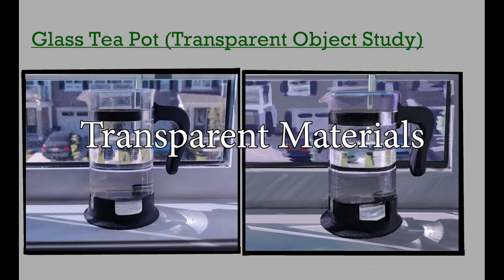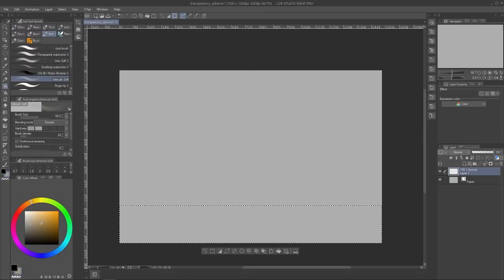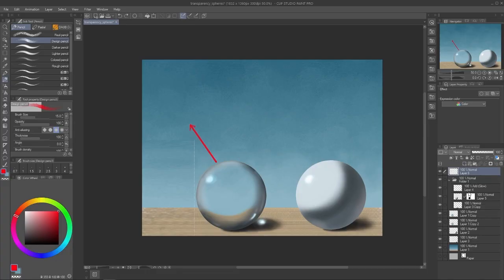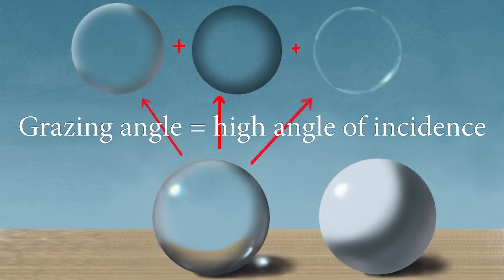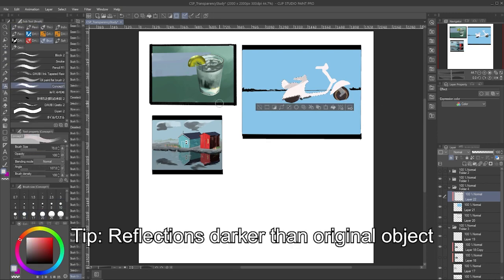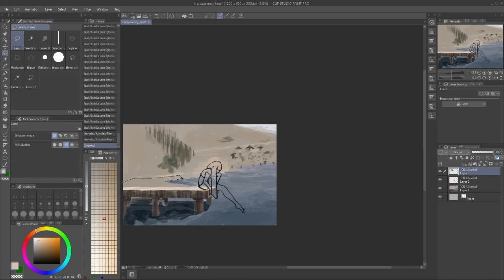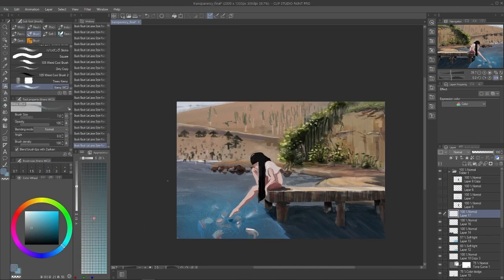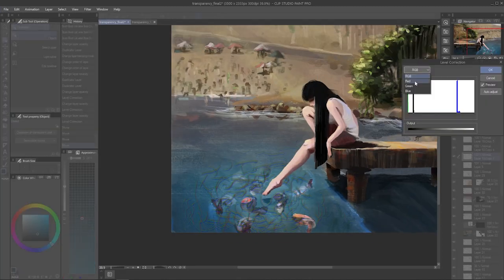How to Paint Transparent Objects: Water, Glass - Understanding Light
I actually used one on chromatic aberation for this video.

Another one of my monthly submissions for the Clip Studio Paint TIPS of the month! I always have fun doing them as I get challenged to learn new things in order to make a video. Here, I get to use my physics degree (yes, that's a flex) to explain some light behaviour and how it can apply to painting objects and scenes from crystal balls to lakes.